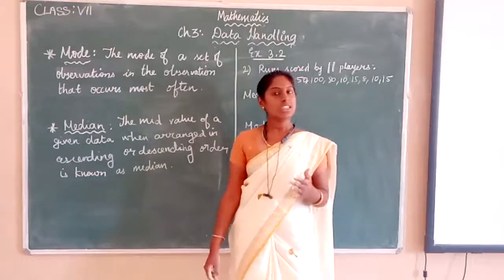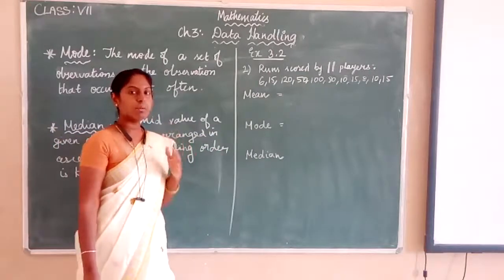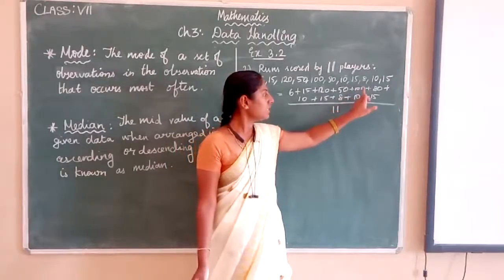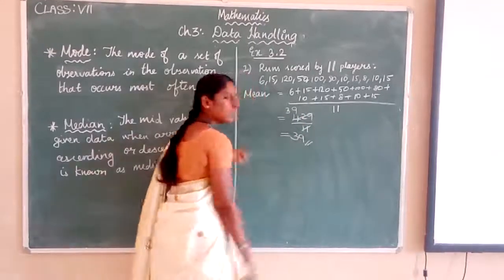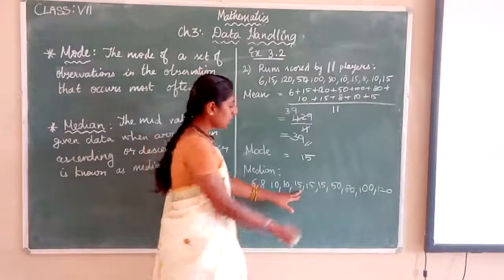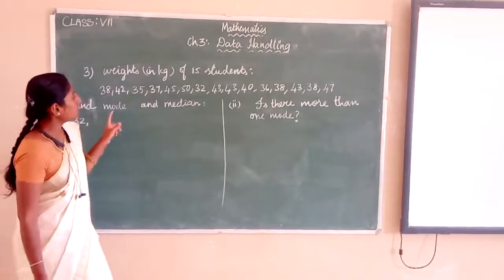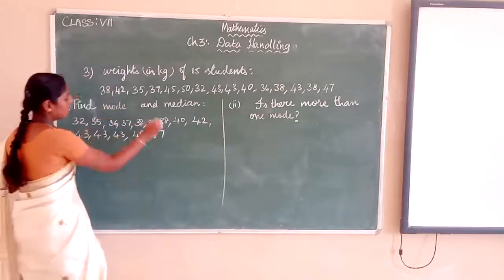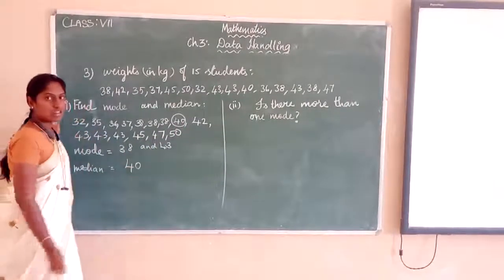CBSE Class 7 Maths l Ch 3: Data Handling - Part 3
Session 27 of Lesson Plan